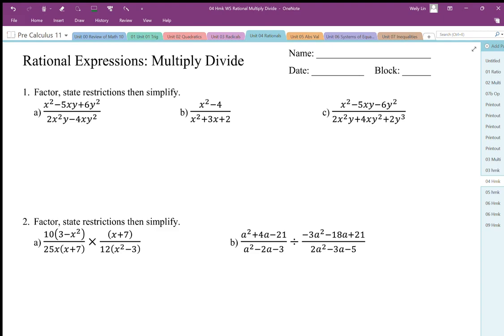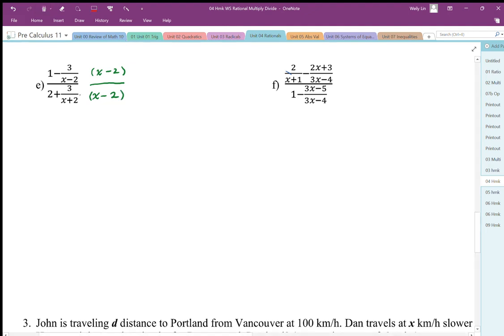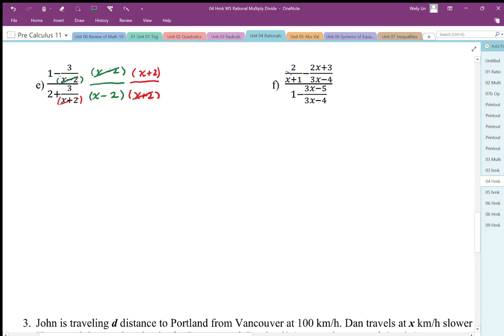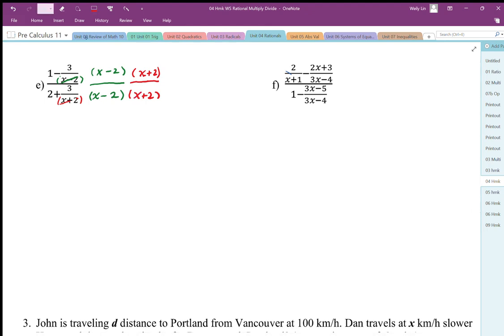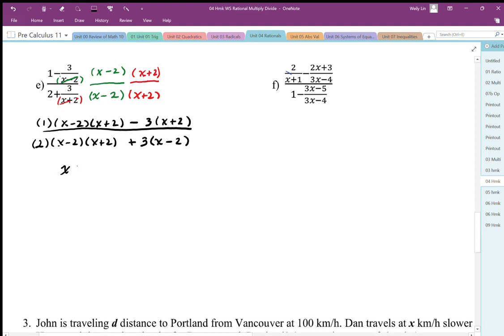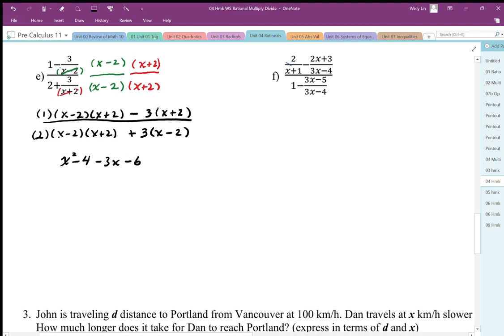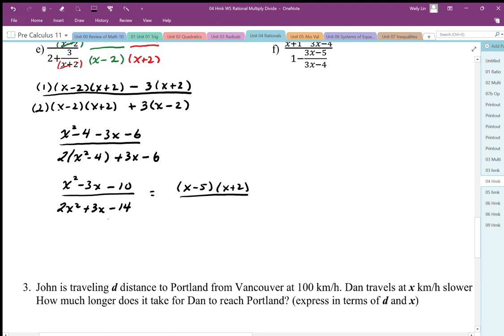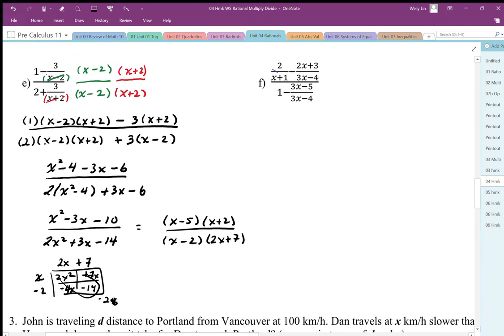04 Hmk WS Rational Multiply Divide Q#2e